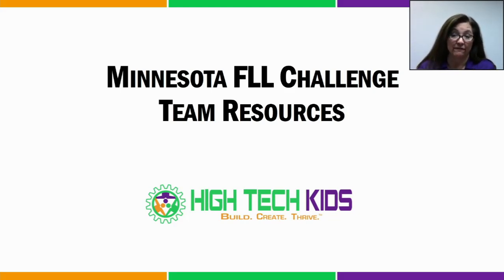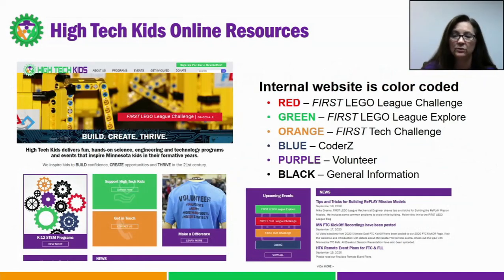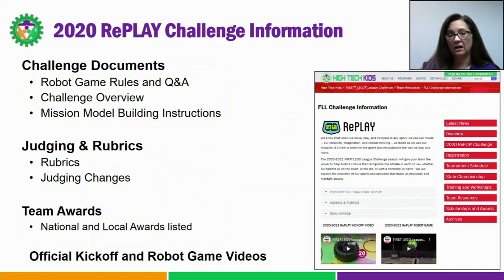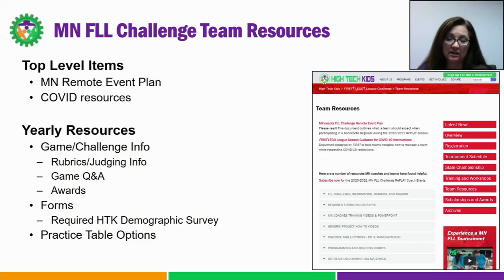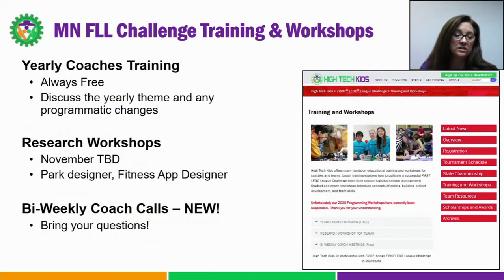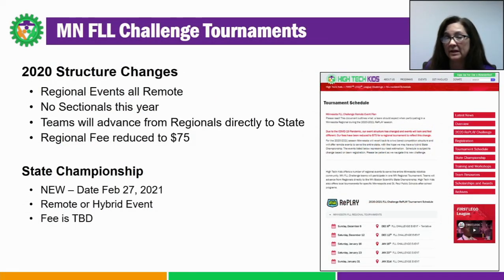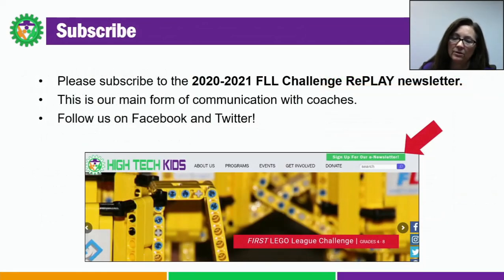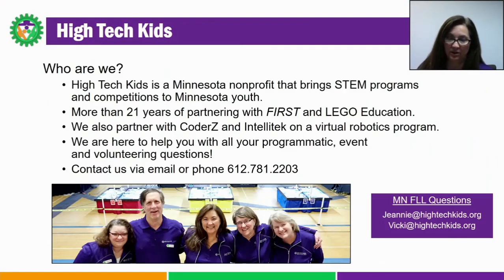2020 FLL Intro and Resources Tutorial